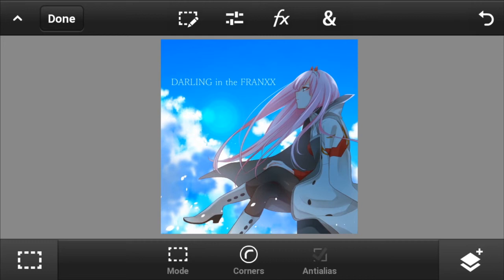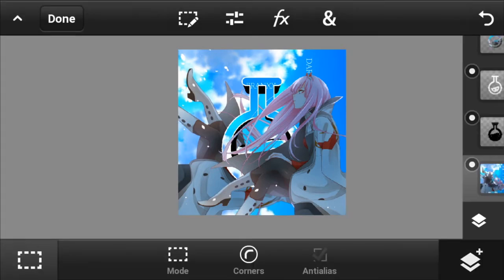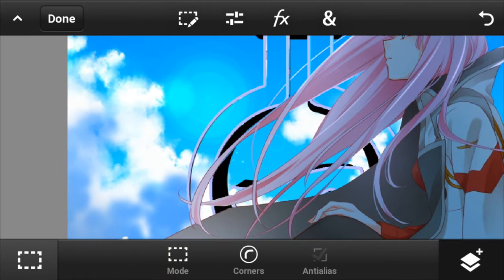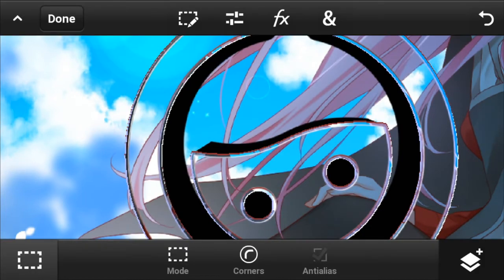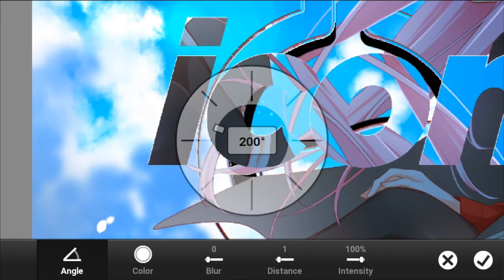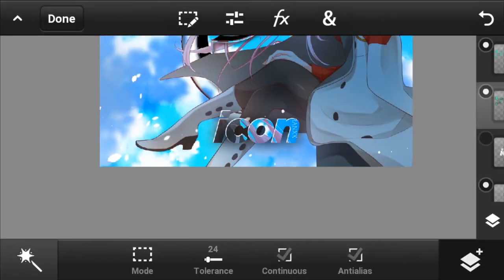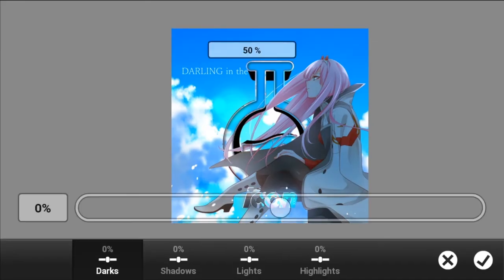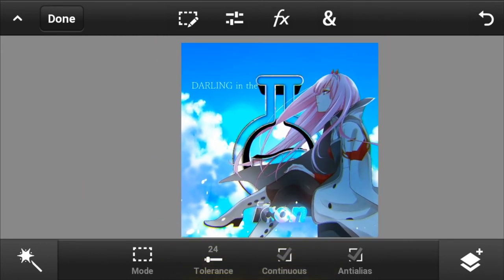POP-OUT BEVEL Avi Tutorial! - PS Touch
- Font: Ubuntu Bold

SOCIAL!

You want to get in touch with me? My DMs are always open.

FAQ!
• Which device do you use to play game? I use my Mi 8 SE to play Call of Duty Mobile, and my iPad Air 2 to play other games! (Infinity Blade, Fortnite, PUBG Mobile, Critical Ops, Bullet Force, Area F2, etc.)
• What do you use to design? I use PS Touch, PixelLab and Polarr. (Twitter filters are also good as well!)
• Can I get free Designs? Sure! You can find me on my Discord server or my Twitter DMs, both links are down below.
• How do you edit your videos? I use iMovie for iPad. I am currently using Sony Vegas Pro on my computer to edit my videos.
• What do you use to record this video? I use OBS as a recording program. I also use it to stream on Twitch! On my iPad, I use the built-in recording program to record short clips of me playing games.